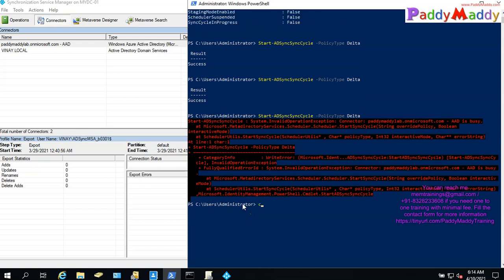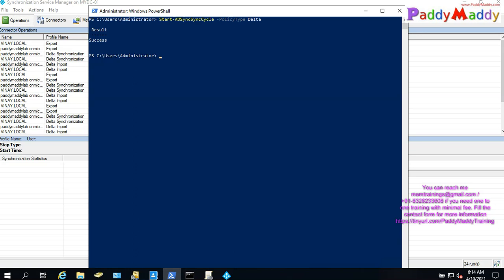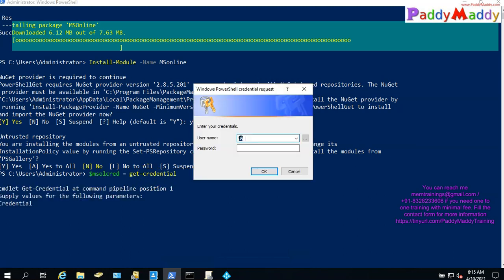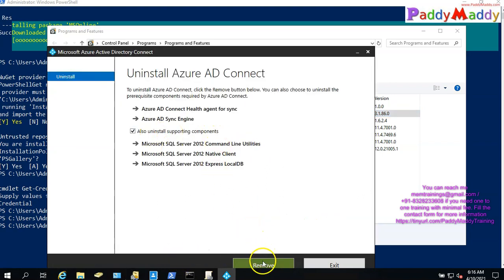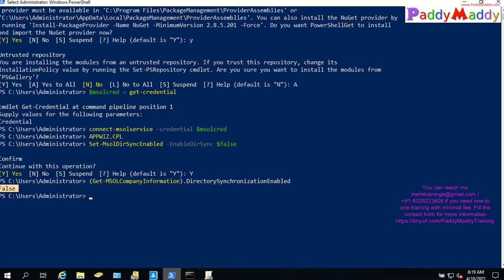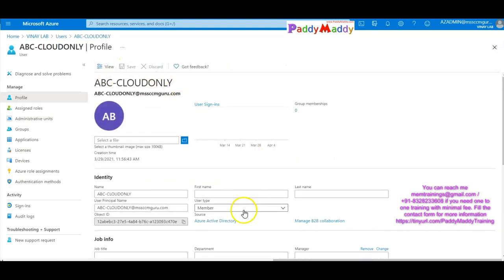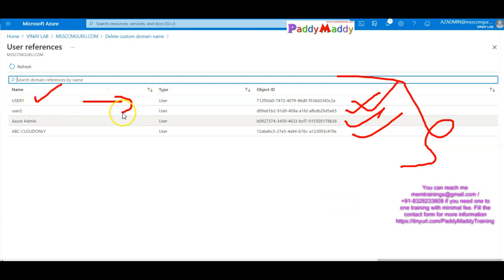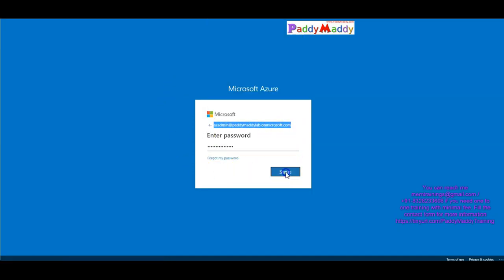Azure AD Connect Remove in telugu step by step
Azure AD Connect remove in Telugu
Stop sync Azure AD
Remove Azure AAD Connect
How To Manually Uninstall The Azure AD Connect Tool
How to Fully Remove Microsoft Azure AD Connect
Turning off Azure AD Connect
Remove Azure AD Connect and make all objects cloud
Manually Uninstalling Azure AD Connect
How can I remove "Azure AD Connect Sync"
Azure AD కనెక్ట్ అన్‌ఇన్‌స్టాల్ చేయండి

(Get-MSOLCompanyInformation).DirectorySynchronizationEnabled
Set-MsolDirSyncEnabled –EnableDirSync $false